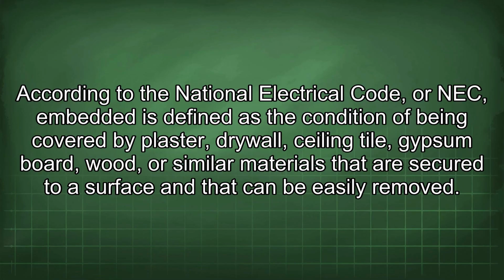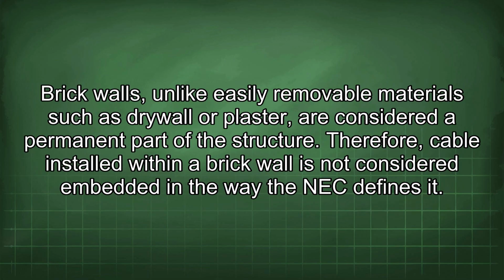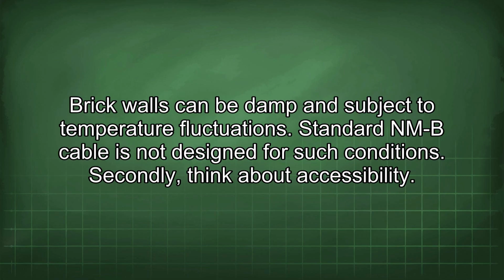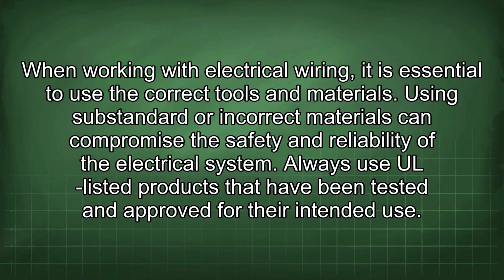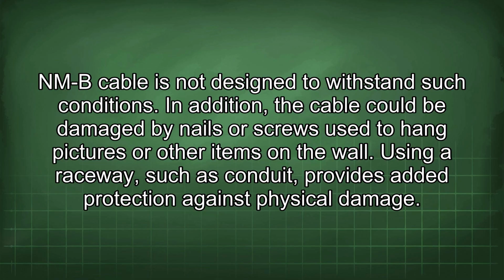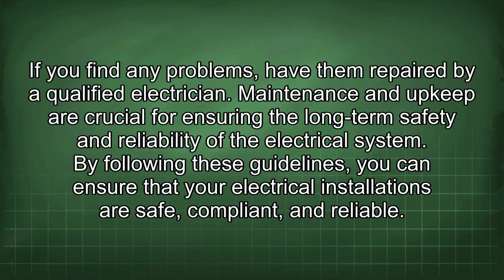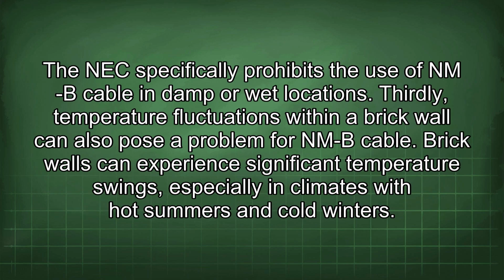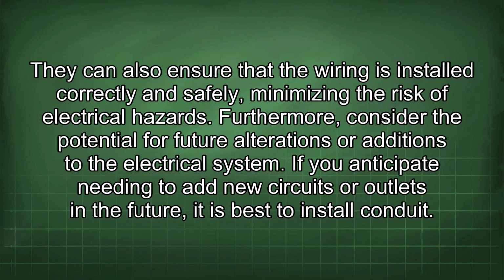NM-B Cable in Brick Walls NEC Restrictions Explained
Learn about the NEC definition of embedded and restrictions on using NM-B cable. Discover why you cannot run NM-B cable inside brick walls. Understand NEC 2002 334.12 and its implications for electrical wiring.